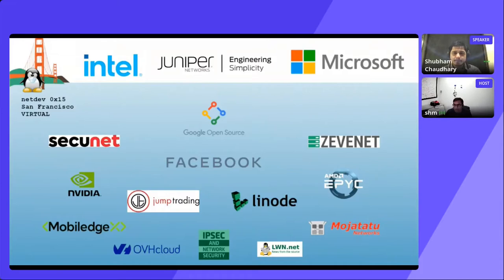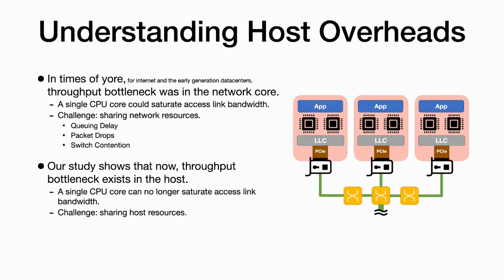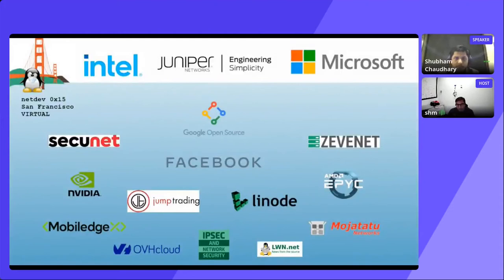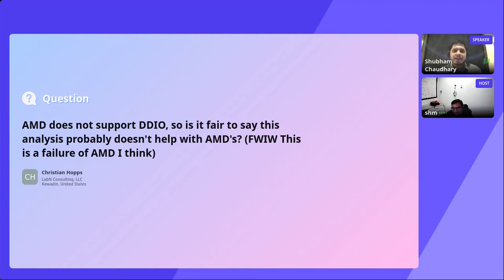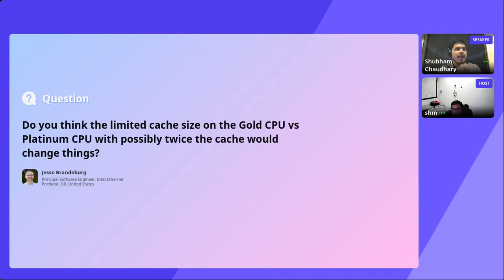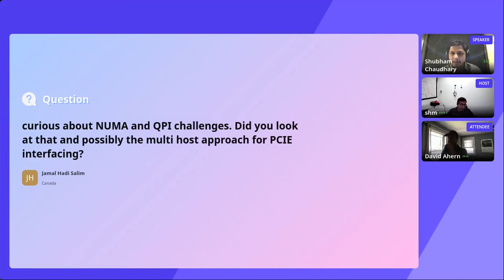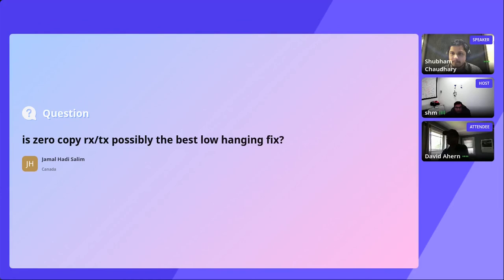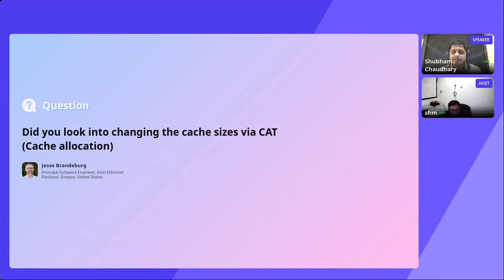Netdev 0x15 - Understanding Linux Network Stack Overheads for High Speed Networks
Speakers:
Qizhe Cai
Shubham Chaudhary
Midhul Vuppalapati
Jaehyun Hwang
Rachit Agarwal

Session Type: Talk